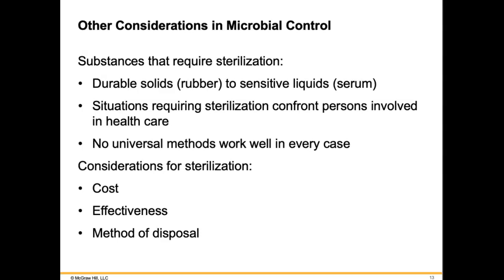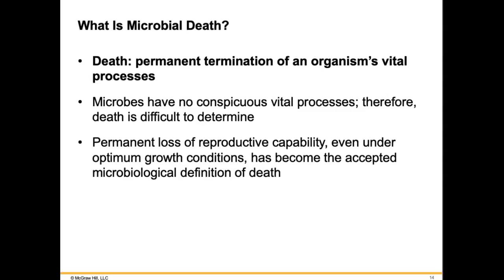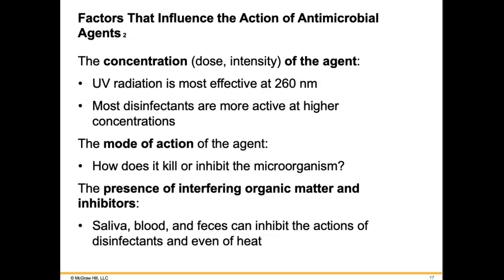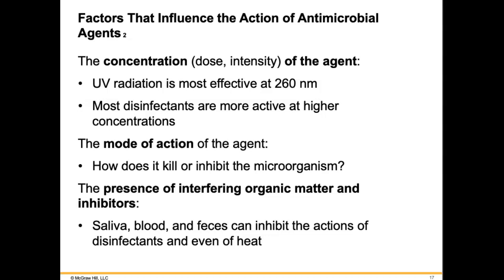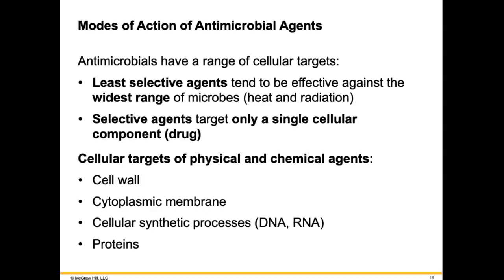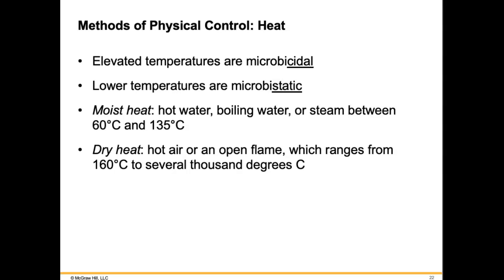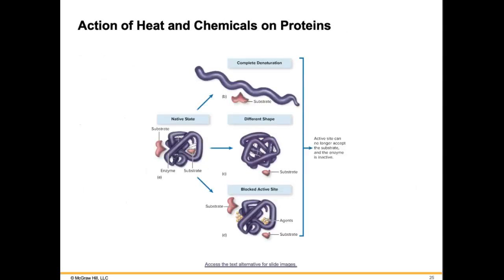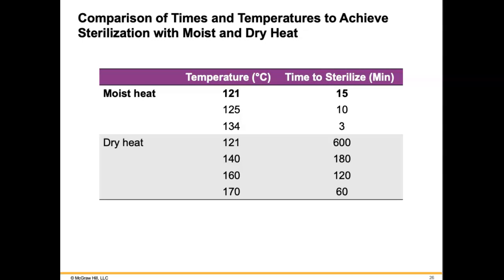BIO125 Chapter 9 part 2